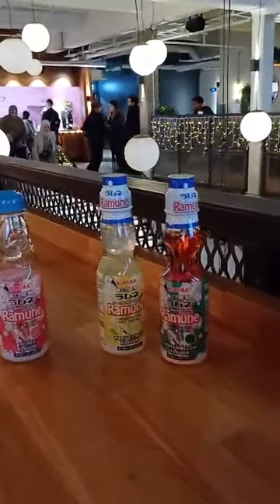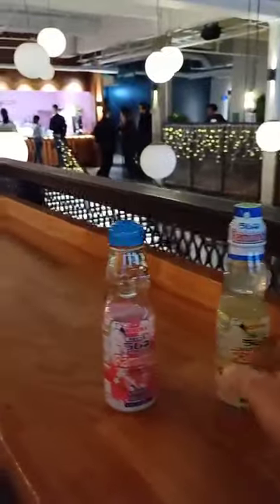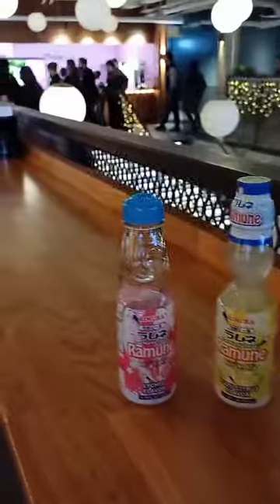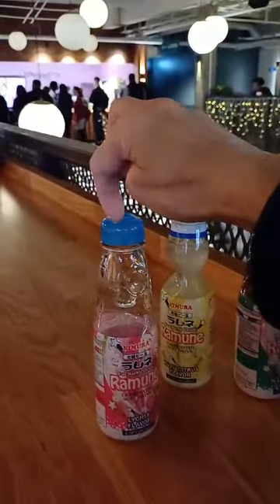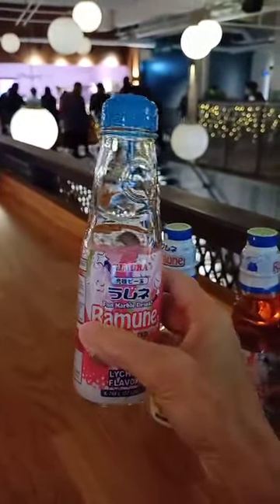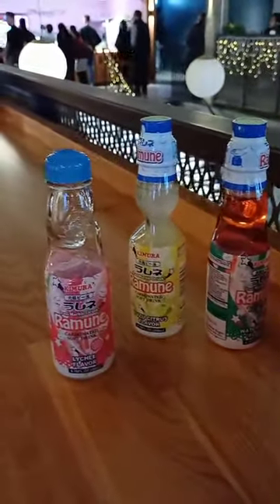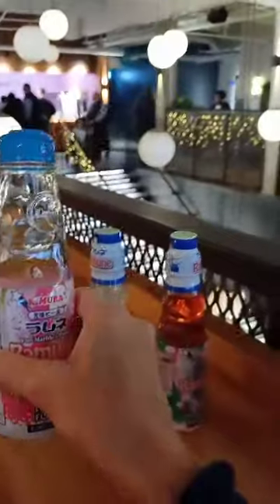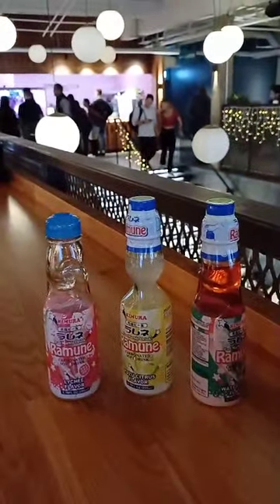Marble Codd-neck 1872 bottle (Ramune drinks) london foodie drinks Sep 2024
Japanese Food & Drinks -- Market Hall near Oxford Circus (train station) London & John Lewis -- Rebel Gym & Market Hall

Invented by Scottish expats in Japan -- Ramune is a Japanese carbonated soft drink. It was introduced in 1884 in Kobe by the Scottish pharmacist Alexander Cameron Sim. Ramune is available in a Codd-neck bottle (1872), a heavy glass bottle whose mouth is sealed by a round marble due to the pressure of the carbonated contents

Ramune is known for its distinctive Codd-neck bottle (named after its inventor, Hiram Codd). Although the Codd-neck bottle was once commonly used for carbonated drinks , today Ramune and Banta are its very few users.